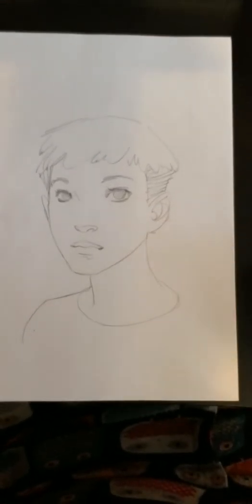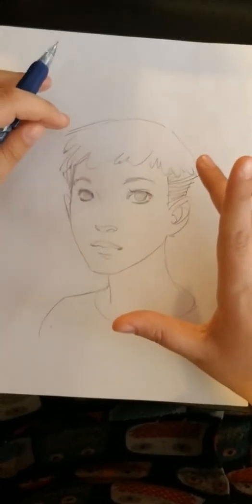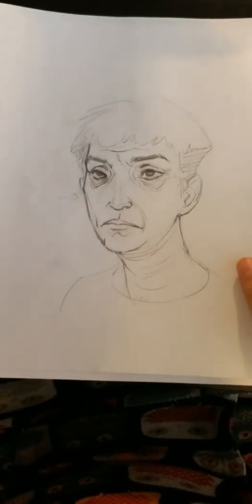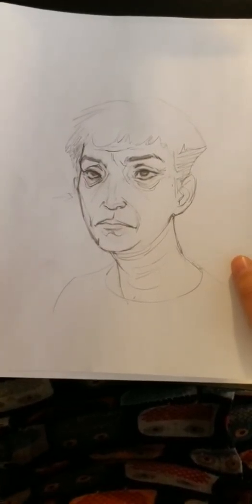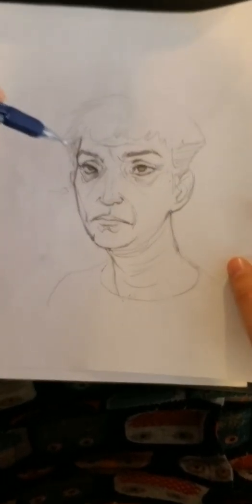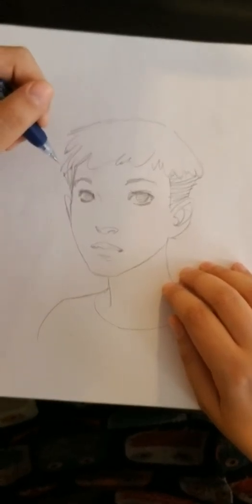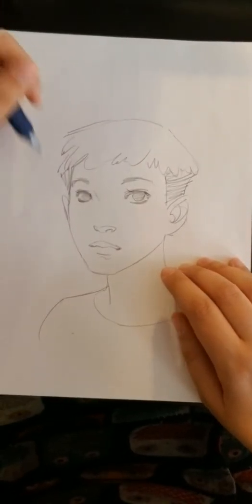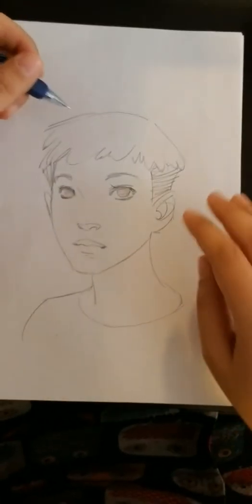Drawing Faces: Youth